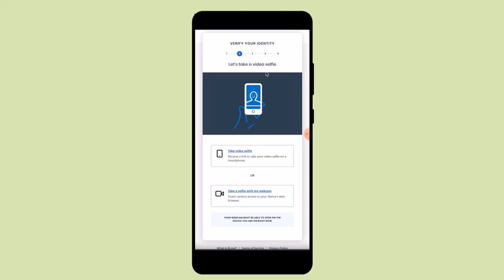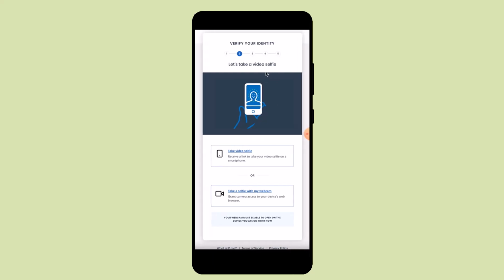How To Verify My Id.Me With Selfie !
This Video Is based on How you can Verify My Id.Me With Selfie.

Chapters / Timestamps
0:00 Introd
0:12 Verify Id.Me with Selfie
0:53 Outro